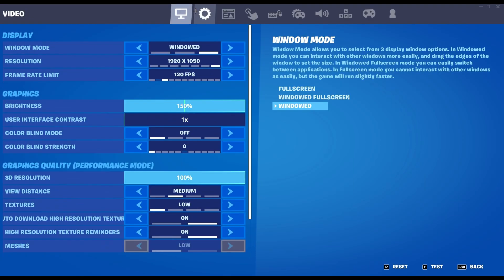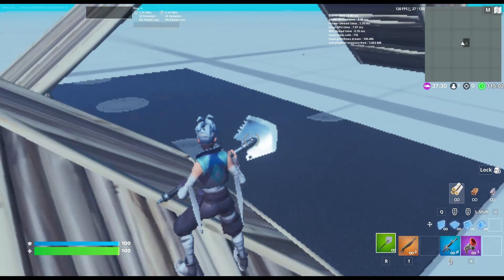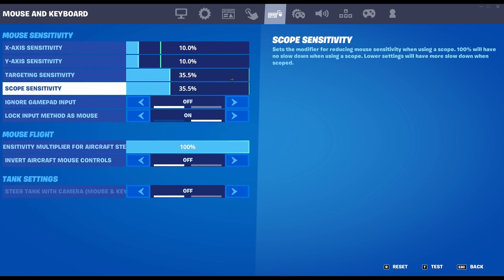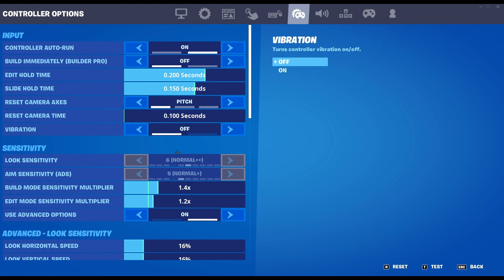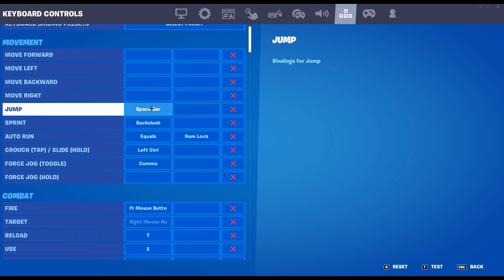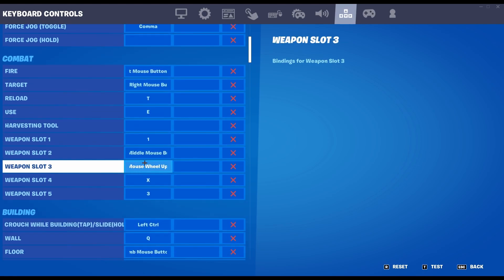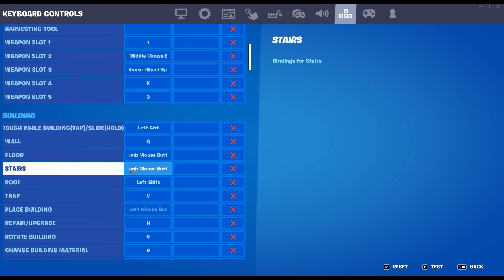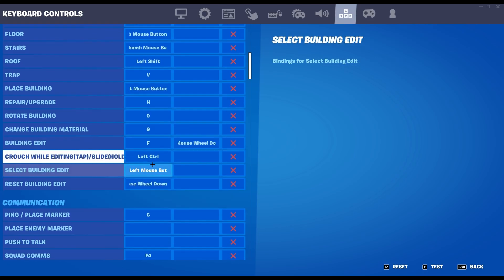Settings/Keybinds for beginners🤩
If your trying to find keybinds for fortnite you have came to the right place